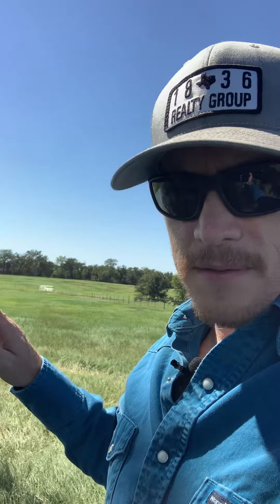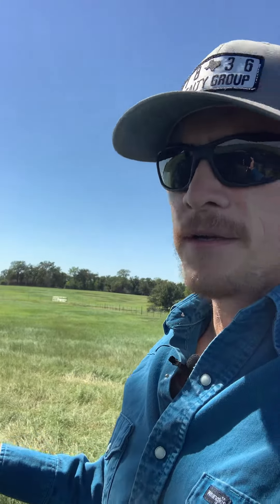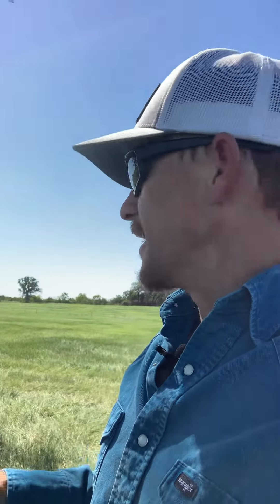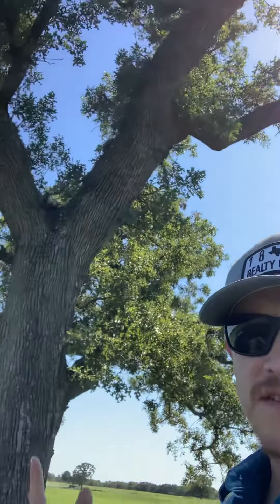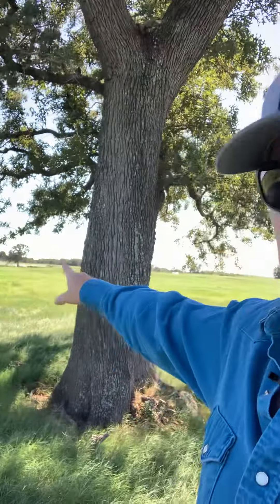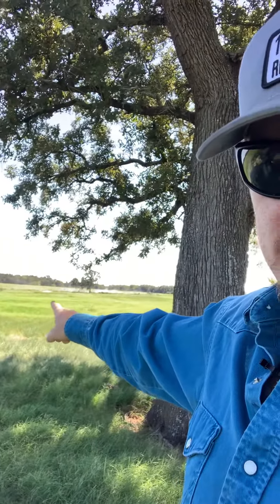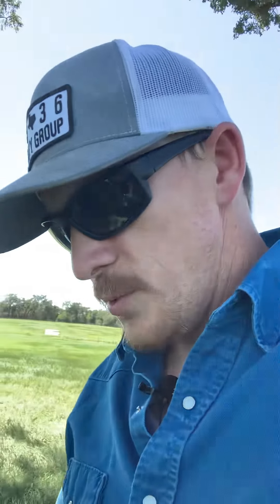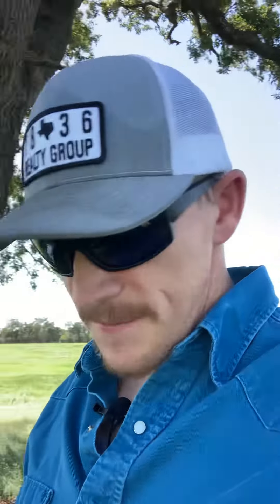Fertile Texas Soil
UPDATE SOLD
Looking for the best priced acreage in Franklin School District? Unrestricted Ranch for sale just outside the Brazos Valley. Look no further than this beautiful 10+/- acre tract tucked away near Franklin, in Robertson County, Texas. Off Highway 7 and in the highly sought after Franklin school district. Located just 20 miles from I-45, the interstate between Houston and Dallas. This little slice of country heaven is ready for you to build your dream home or just have yourself a country get away. Scattered hardwoods, good native grasses and abundant ponds make up the beauty of this property. Bring your horses, FFA projects or cattle. Ag Exempt, NO restrictions . Taxes estimated. Other tracts available, call today for more information. Navasota Electric being brought to the property.